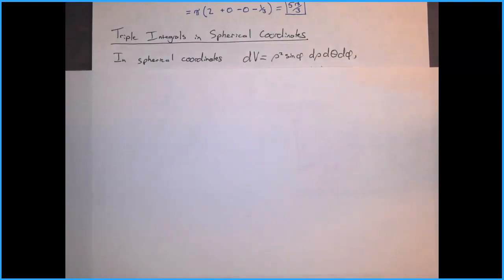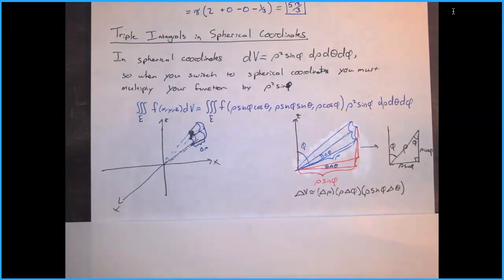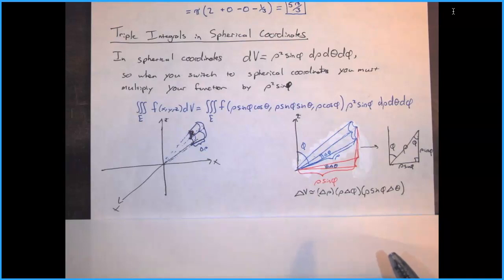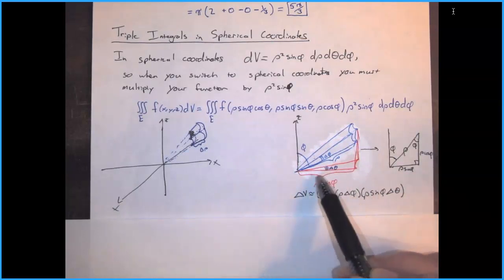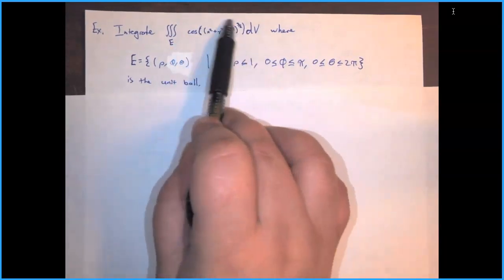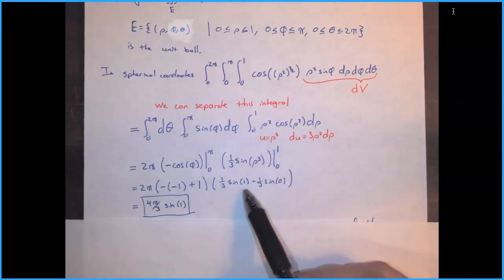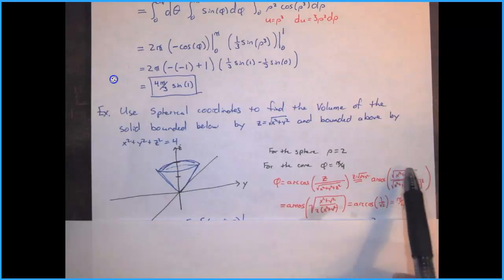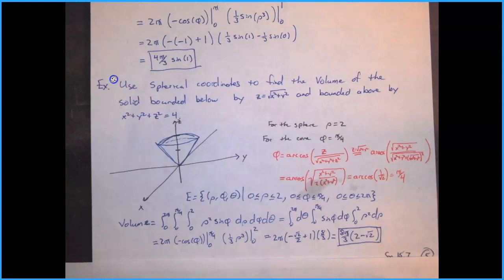Section 15.7 part 3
In this video we finish section 15.7 by introducing triple integrals in spherical coordinates and doing a couple of examples.